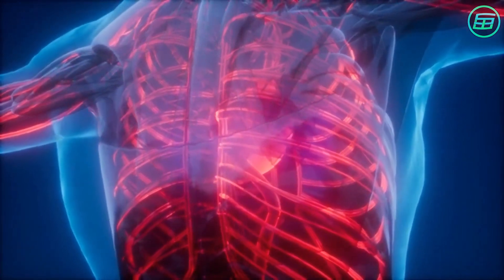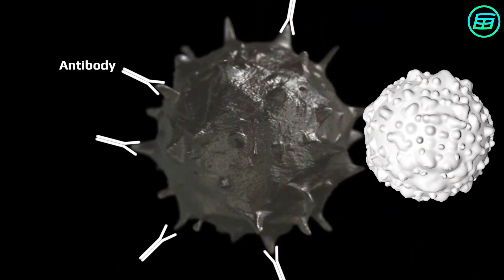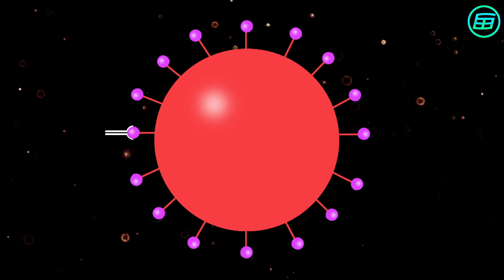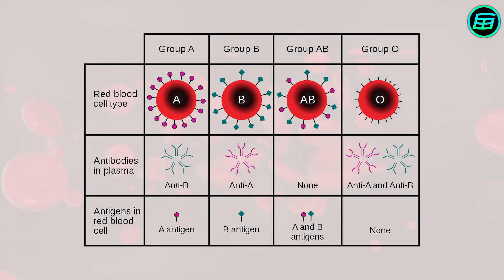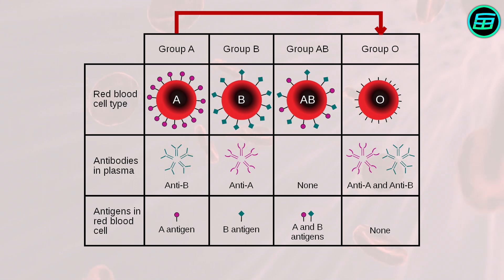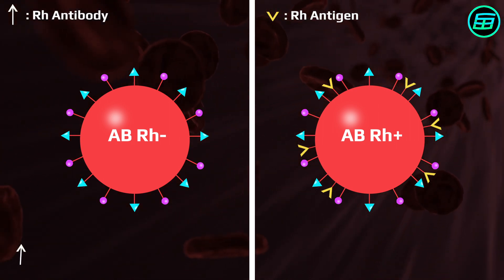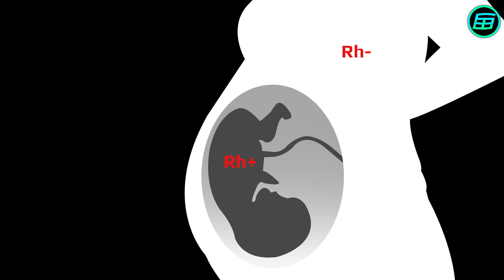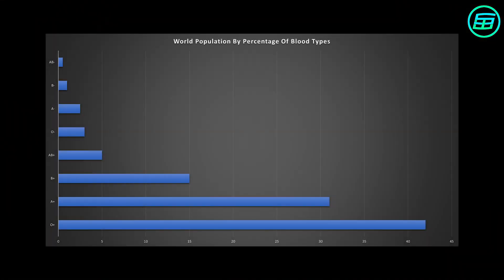Blood Types Explained (ABO/Rh System)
𝗜𝗻𝗱𝗲𝘅:
⏲ 0:00 Why there are different blood types
⏲ 3:00 Rh Factor (RhD)
⏲ 4:00 Hemolytic disease of the newborn disease (HDN)
⏲ 4:44 Compatible blood groups
⏲ 4:57 World Population By Percentage of Blood Types

🎬𝐈𝐦𝐚𝐠𝐞𝐬, 𝐚𝐧𝐢𝐦𝐚𝐭𝐢𝐨𝐧𝐬 𝐚𝐧𝐝 𝐯𝐢𝐝𝐞𝐨𝐬 𝐜𝐫𝐞𝐝𝐢𝐭𝐬:
- Pexels
- Wikipedia

📚𝐃𝐚𝐯𝐢𝐝'𝐬 𝐁𝐨𝐨𝐤𝐬
📙 𝗪𝗲𝗶𝗿𝗱𝗲𝗿 𝗠𝗮𝘁𝗵𝘀: 𝗔𝘁 𝘁𝗵𝗲 𝗘𝗱𝗴𝗲 𝗼𝗳 𝘁𝗵𝗲 𝗣𝗼𝘀𝘀𝗶𝗯𝗹𝗲
📗 𝗪𝗲𝗶𝗿𝗱𝗲𝘀𝘁 𝗠𝗮𝘁𝗵𝘀: 𝗔𝘁 𝘁𝗵𝗲 𝗙𝗿𝗼𝗻𝘁𝗶𝗲𝗿𝘀 𝗼𝗳 𝗥𝗲𝗮𝘀𝗼𝗻

📄𝐓𝐞𝐱𝐭:
Our immune system relies mainly on white blood cells. These cells wander around our body in the blood stream, seeking out pathogens that cause illness. But it’s not an easy task because there are billions of different molecules in our body. In order to determine which of these are pathogens, white blood cells look for special molecules called antigens. Antigens are located on the surface of viruses, bacteria and other disease-causing substances. When white blood cells detect antigens, the immune system is triggered and antibodies are produced. These antibodies attach to the antigens and the pathogens are destroyed.

There are also antigens on our red blood cells. In the ABO/Rh system, antigens on blood cells are named A and B. If your blood cells have only the A antigen, your blood group is A. If only the B antigen is present, your blood group is B. If both A and B antigens are present, your blood group is AB, and if both are absent, your blood group is O.

The relationship between antigens and antibodies is like that of a key and a lock:  each antibody is an exact match for only one type of antigen. For example, there’s an A antibody that can only attach to the A antigen on blood cells. However, the A antigen and A antibody can’t be found in the blood at the same time. Because as soon as the A antibody attaches to the A antigen, a warning is given that the cell with the antigen is foreign and harmful for the body, and the immune system attacks the cells with the A antigen. This is why blood groups play such a crucial role in blood transfusions.

For example, group AB is compatible with all blood types. In other words, group AB can receive blood from all other groups since it has neither A nor B antibodies. Group O, on the other hand, is the universal donor. This is because, no matter what type of antibodies (A, B or both) are in the blood, the blood cells don’t have antigens to which the antibodies will attach. However, group O blood has both A and B antibodies. In other words, group O can’t receive blood from another group except O. If a person with type O blood received a type A blood transfusion, the A antibodies in the blood would attach to the antigen A in the transplanted blood and trigger the immune system to attack the cells.

In 1940, scientists Karl Landsteiner and Alexander Wiener discovered an antigen in their experiments on Rhesus monkeys. It was determined that this antigen is also present in human blood cells. The antigen was named Rh – short for Rhesus. Rh+ indicates that the Rh antigen is present in the blood cells, while Rh- indicates that it’s absent. This antigen is also important in blood transfusions. Only Rh- blood can be given to Rh- bloods, while both Rh+ and Rh- bloods can be given to Rh+ bloods. Since there’s no Rh antibody in Rh+ blood, it doesn’t matter whether the transfused blood has the Rh antigen or not.

The Rh factor of a mother and baby is extremely important during pregnancy. Serious conditions can occur if the mother's blood is Rh- and the baby's blood is Rh+. Since there’s no Rh antigen in the mother's blood cells, there are Rh antibodies in the mother's blood. Rh antibodies pass to the baby, bind to the Rh antigen in the baby's blood cells and send the signal that these cells are invaders. As a result, the mother's defense system attacks the baby's blood cells. This condition is called hemolytic disease of the newborn (HDN). It can be treated by changing the baby's blood completely.

Finally, let’s take a look at a summary of all the blood groups and the groups that are compatible with each. We can see that the most common blood group of all is O Rh+ and the rarest is AB Rh-.